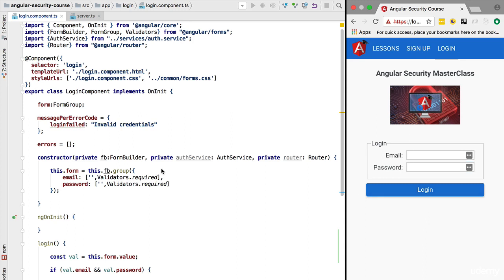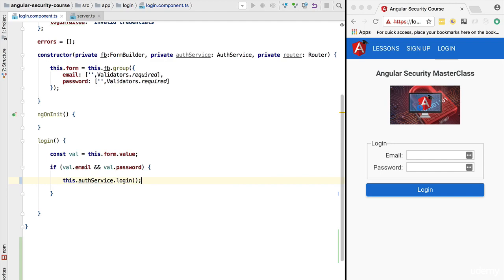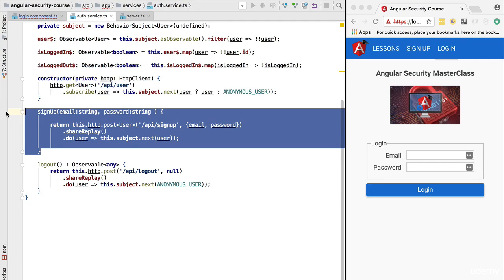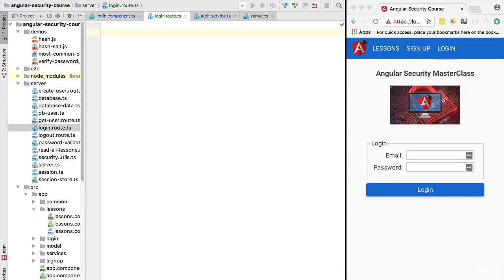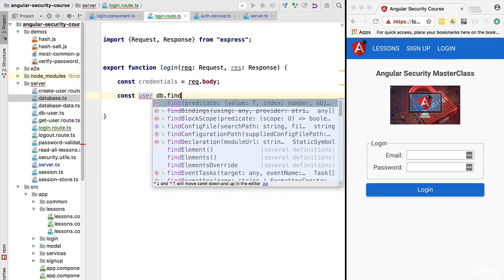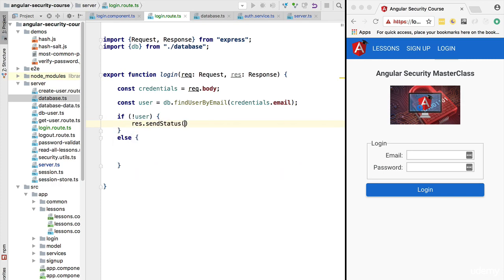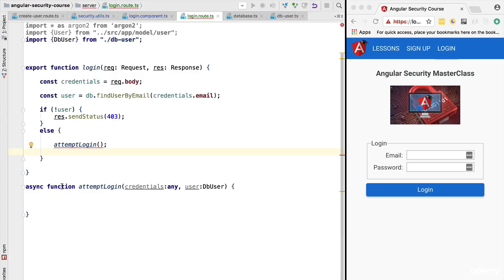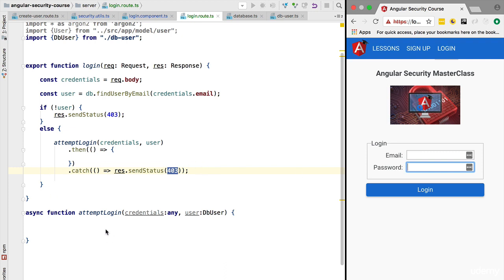12 User Login Step by Step Implementation